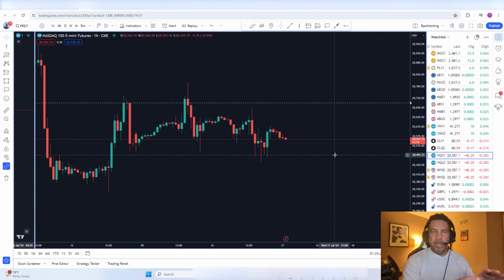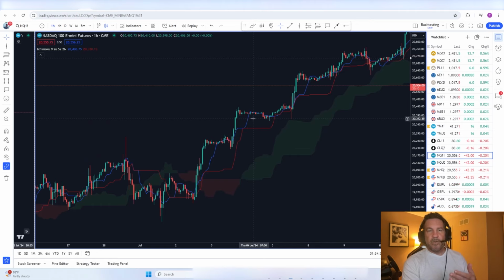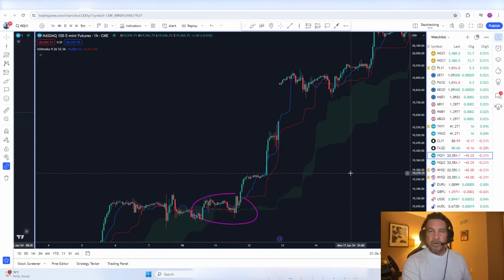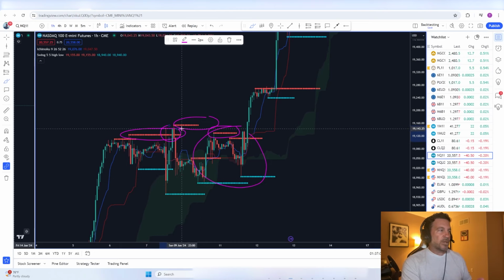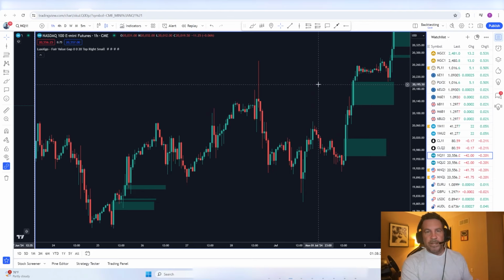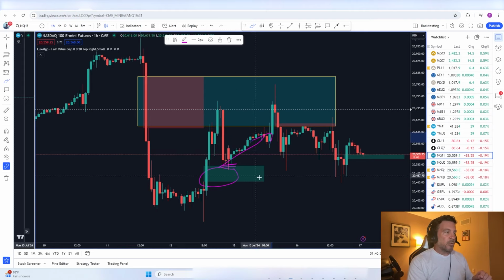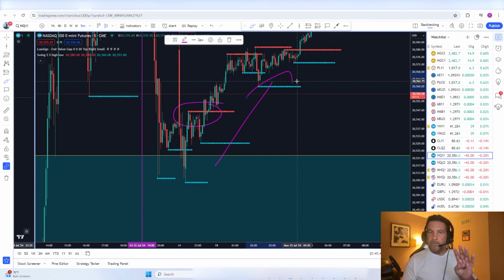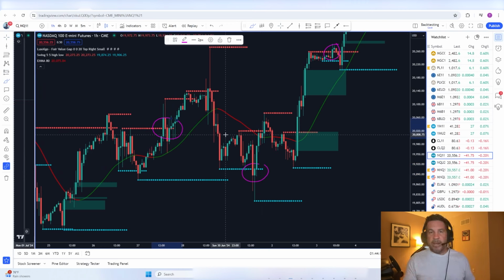4 Indicators That Actually Helped My Trading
I've been a mechanical trader from the start and though I use mainly order blocks and pure price action, these 4 indicators have helped shape me into the trader I am today.  I still love these to this day.

I am NOT a financial advisor and any information in this video or on this channel is NOT in any way financial advice. This video expresses my personal opinions only. Information in this video is simply for entertainment and educational purposes only.  Trading financial markets involves risk, and is not suitable for all investors. I am not responsible for any losses incurred due to your trading or anything else. We do not recommend any specific trade or action nor do we guarantee anyone can achieve a specific result.

Risk Disclosure:

Futures, the foreign exchange (forex), and crypto trading contain substantial risk and is not for every investor. An investor could potentially lose all or more than the initial investment. Risk capital is money that can be lost without jeopardizing ones’ financial security or life style. Only risk capital should be used for trading and only those with sufficient risk capital should consider trading. Past performance is not necessarily indicative of future results.